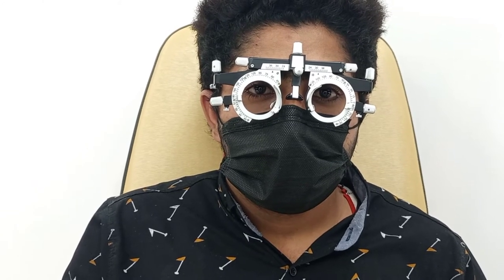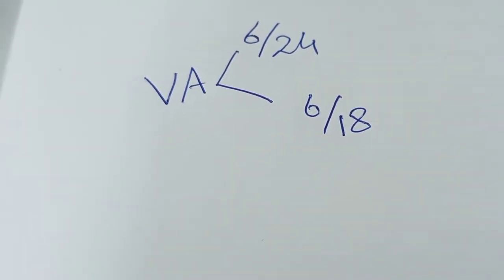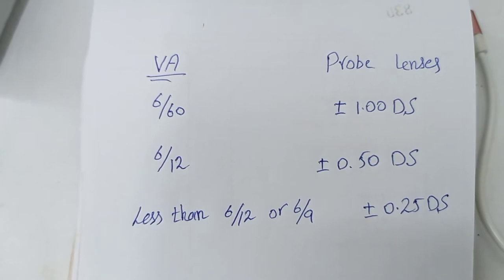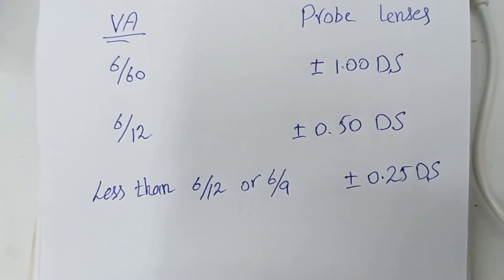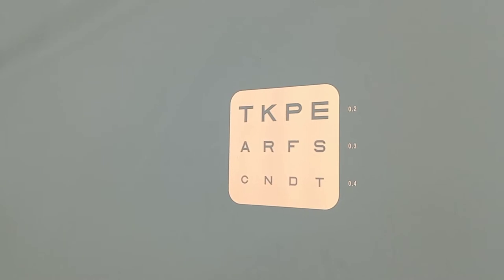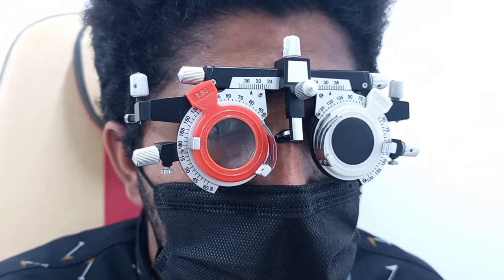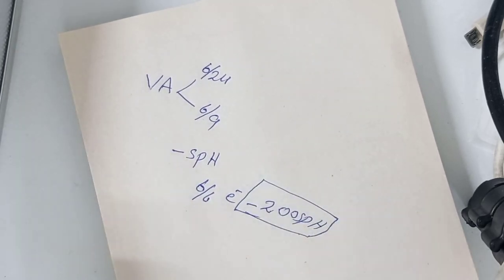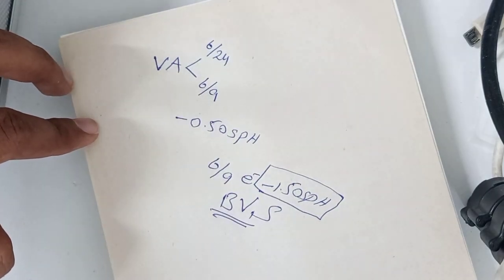How To Establish Best Vision Sphere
This is the most important step of the subjective refraction.
In this video we will learn that how can we establish best vision sphere, if we don't have any objective tool of refraction.